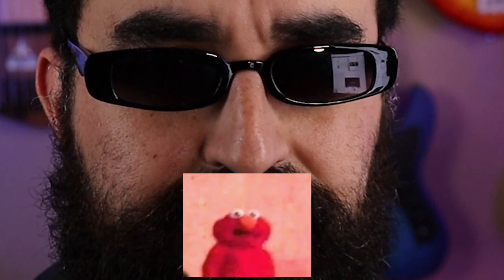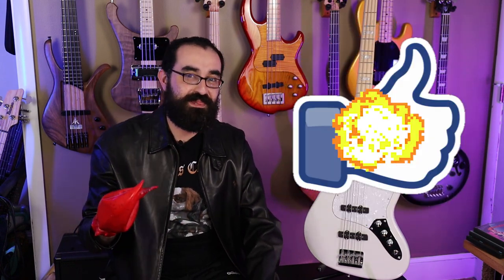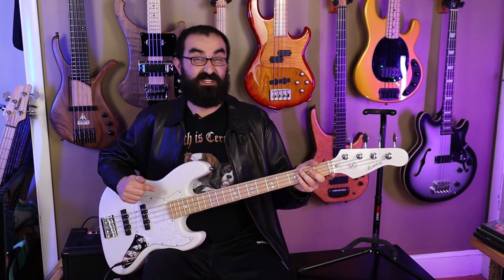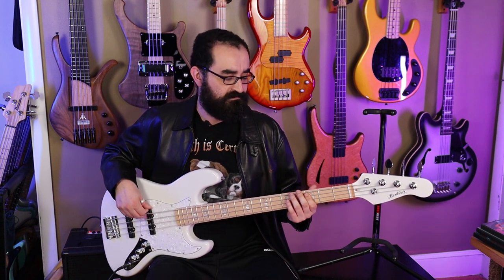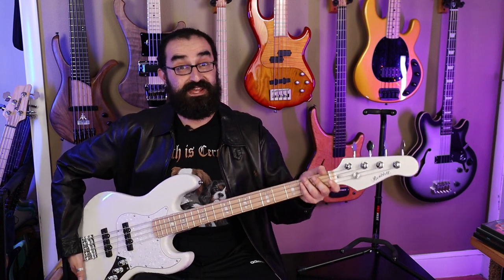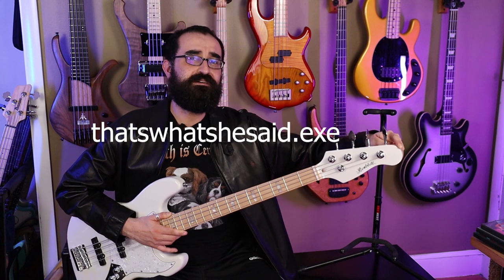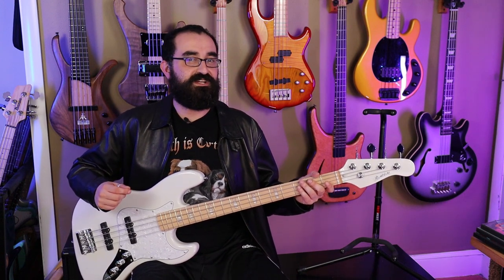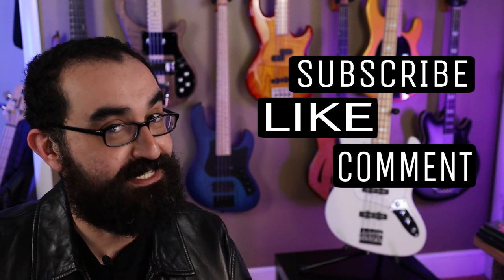LowEndLobster Review: Hardluck Kings Bombshell Series 19 Bass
Hey all! Today we're taking a look at the Hardluck Kings Bombshell bass from their Series 19 line. Hardluck King has been marketing themselves as a company that produces professional quality instruments without the high price tag. But is their claim true? Let's find out!

Big thanks to Dom @ ThirdFloorGuitars for setting up my instruments.